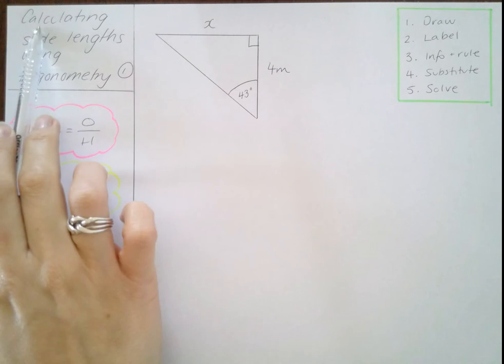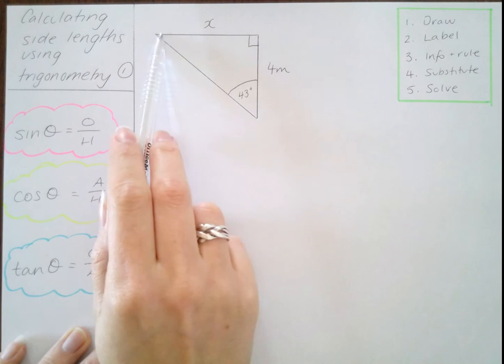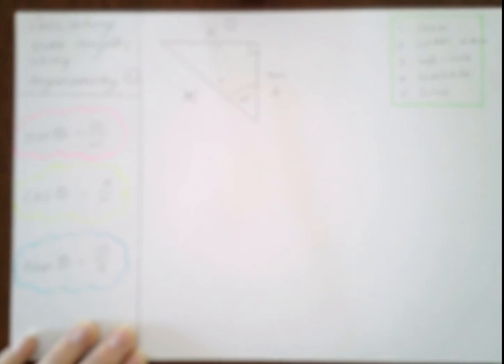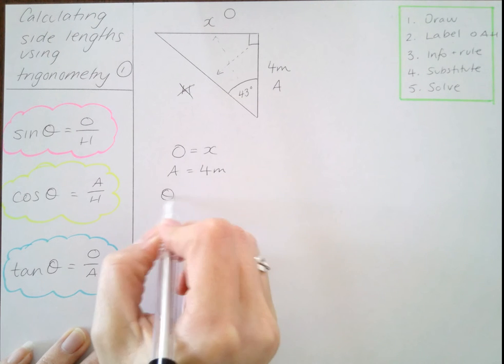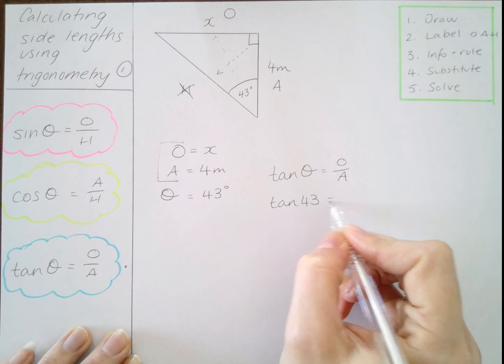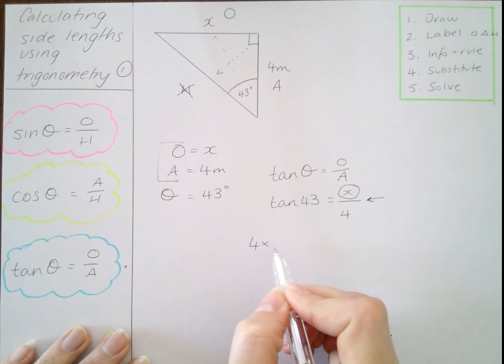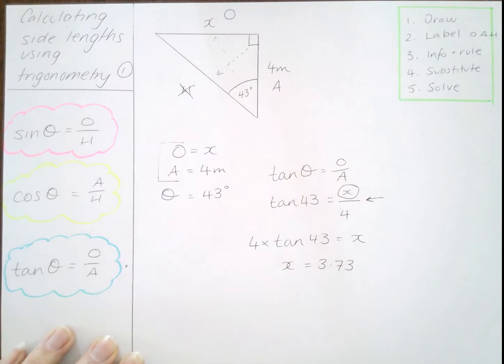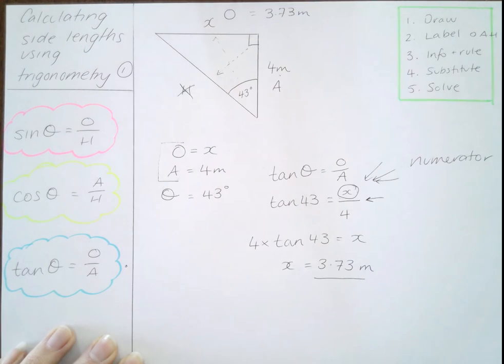Flipped Learning - Calculating side lengths 1 (2018)